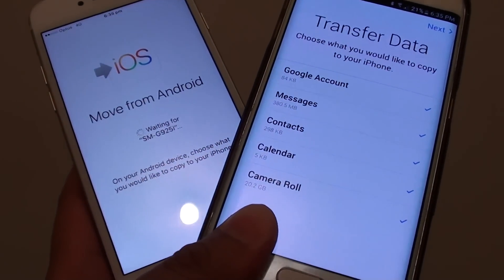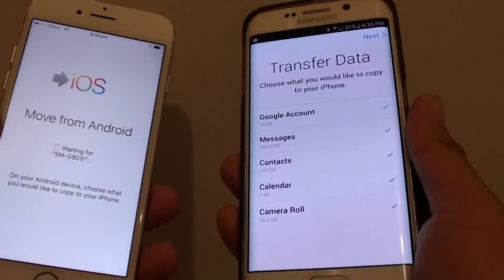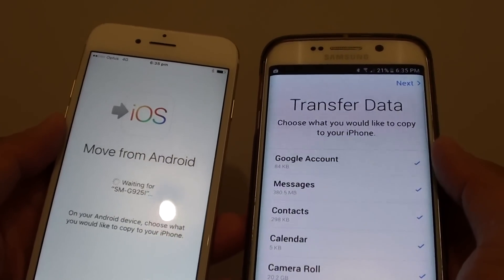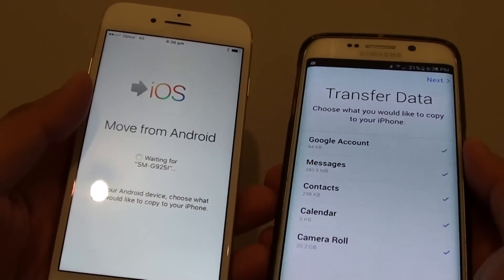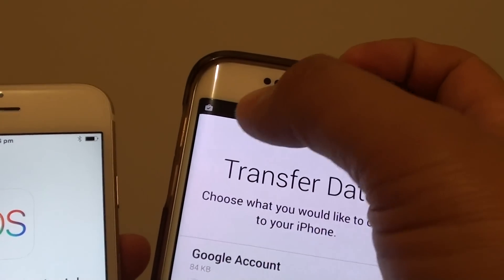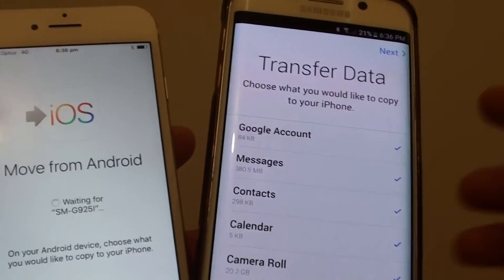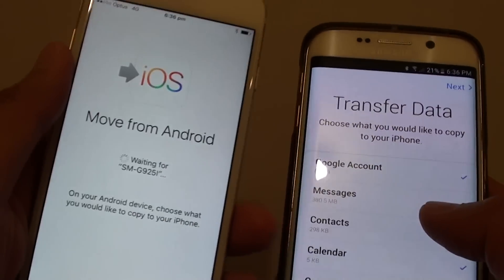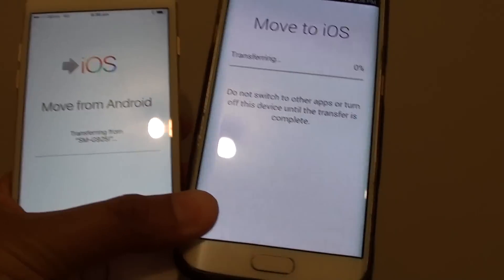Fix Network Error Move to iOS from Android Phone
See how you can Move to iOS network error when move data from Android phone over to iPhone.